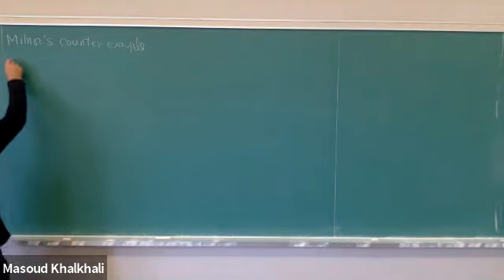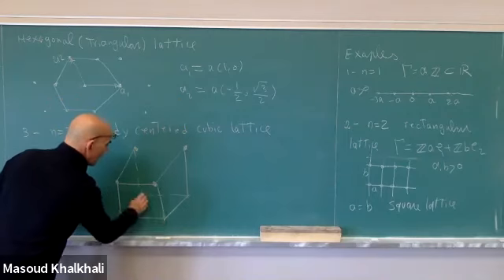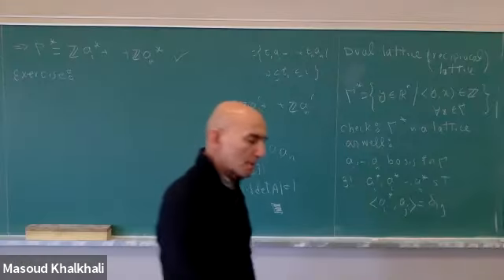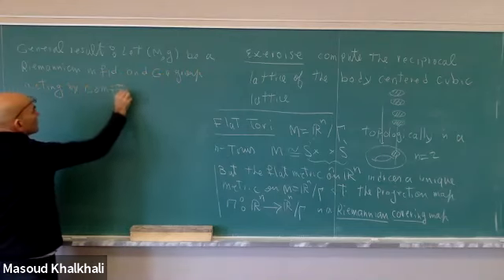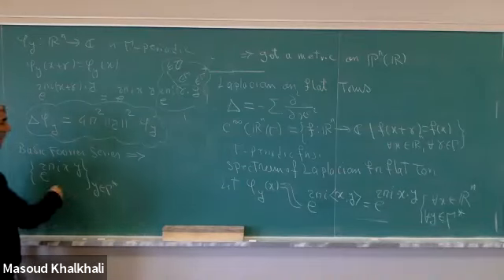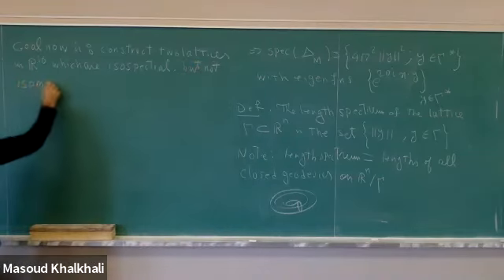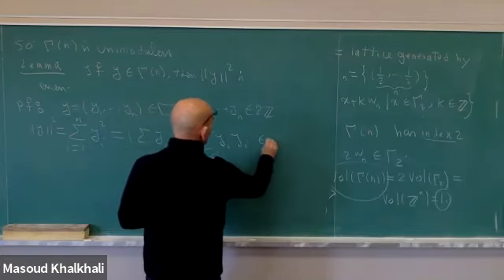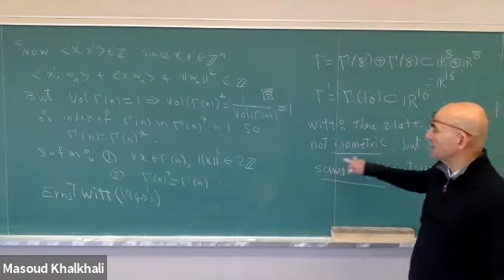Introduction to Spectral Geometry, Lecture 4: Isospectrality for Flat Tori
Lecture 4  of my Fields Institute  Spectral Geometry course,  January-April 2021.
Euclidean lattices, flat tori and their spectrum, length spectrum, constructing isospectral but non-isometric lattices. For course outline and resources please check the Fields Institute webpage